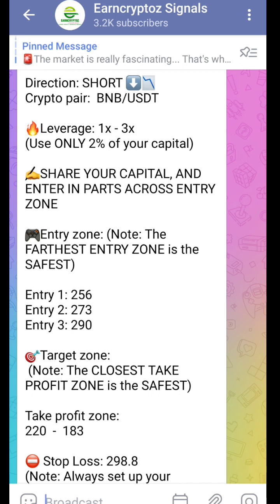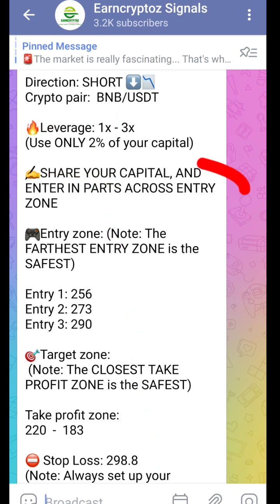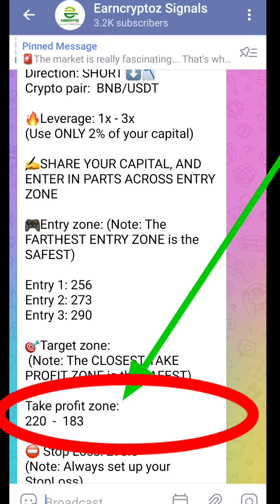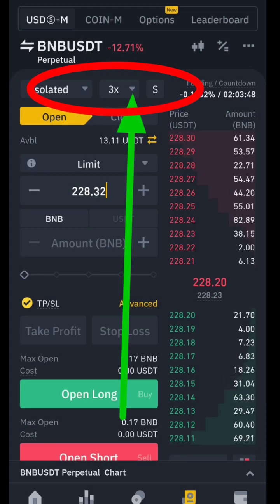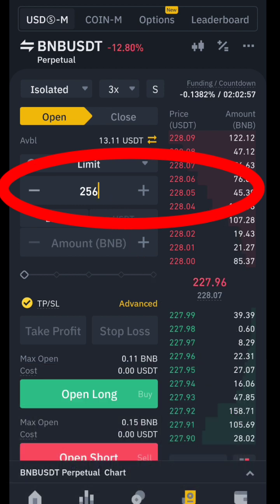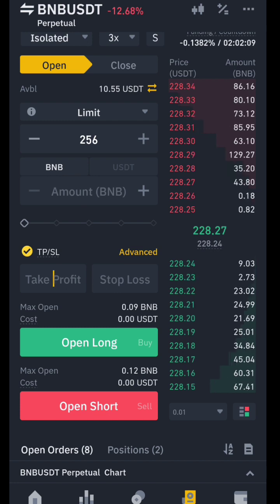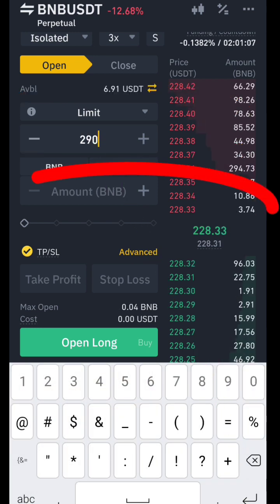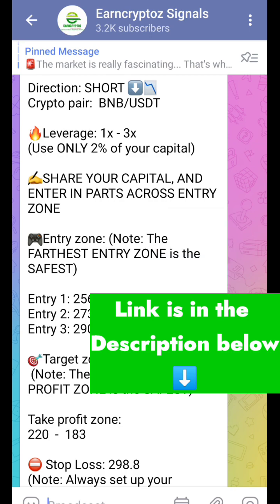New Traders | How To Trade Crypto Futures (SHORT ORDER)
Why buy cryptocurrency when you can trade and earn it daily?
Earning cryptocurrency made EASY!

Learn and Get NEW FREE SIGNALS when YOU join our FREE Telegram channel NOW⬇️

GET MORE trade signals daily for 1 Week in our paid channel when You create a free account and trade on:

Are you looking for a SIMPLE way to earn cryptoz? We make consistent profits on futures trading, and we'll show you how.

In trading, any beginner can make profits, but not everyone can make profits CONSISTENTLY.

See, I used to trade with fear, and I have lost all my money several times. Until I learned the right mindset and strategies before I started making profits consistently.

In my Free Telegram group, I help people with coaching and quality trade signals so they can first; survive in the futures market, second; grow their capital, and third; make huge profits.

We do this because we're looking to grow a community of consistently successful traders who believe that "no matter what they dream, Trading can help them get there"

So it's up to you to decide... if you want to continue your usual strategies and hope your profits increase... or, decide if you want to spend more money and time looking for the best trading system... or, decide if you want to be a part of a group of consistently successful traders and get NEW trade signals when you join our FREE Telegram channel NOW.

You can trade without fear, and make consistent profits if you are willing to join EARN CRYPTOZ and Chill.

Hurry! Before we drop the next trade signals 🏃‍♂️🏃‍♀️

How to invest in cryptocurrency?
How to buy cryptocurrency?
How does cryptocurrency work?